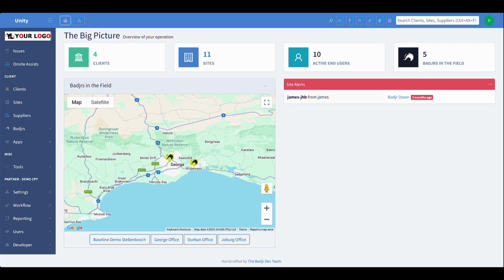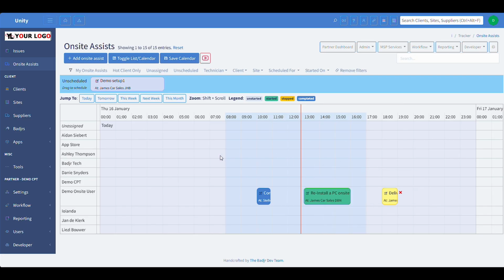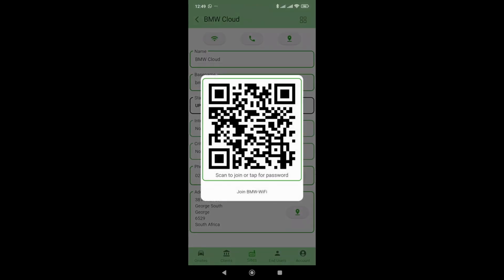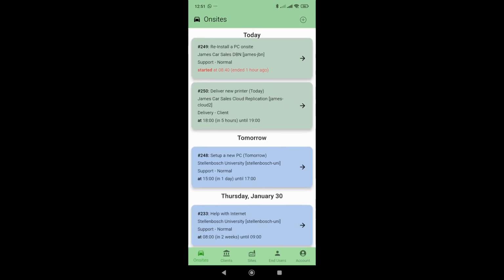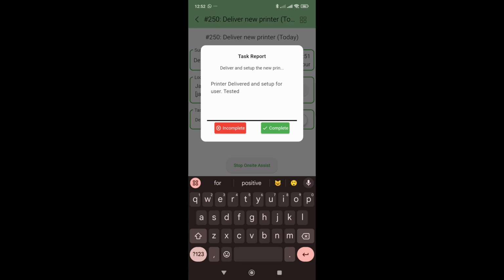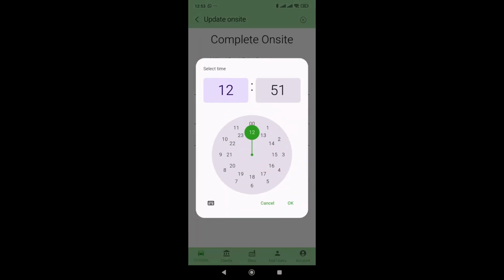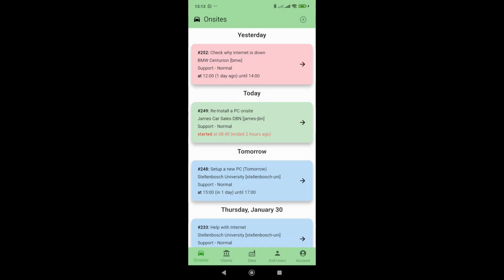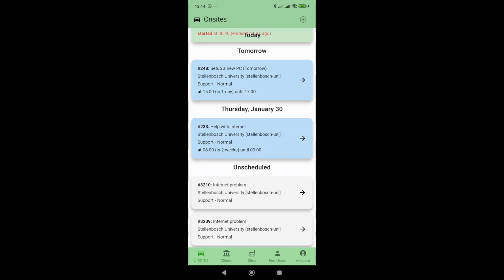How to use the Badjr MSP App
Here we go over the Badjr MSP Cellphone App and how to works. Here is a link to the app on Google Play, it's also available on the Apple App Store: